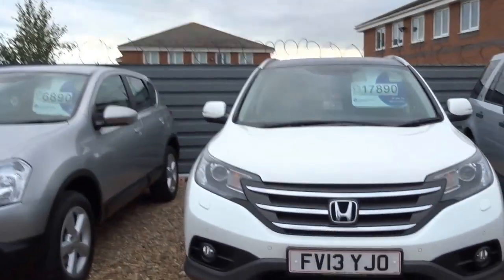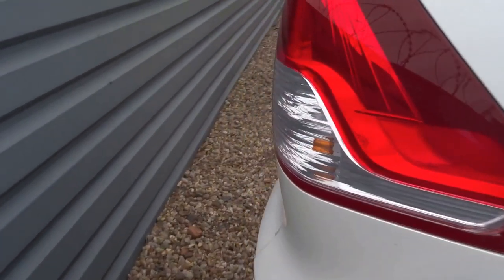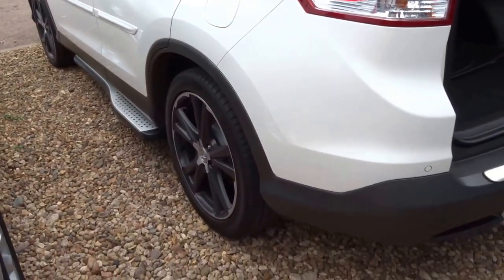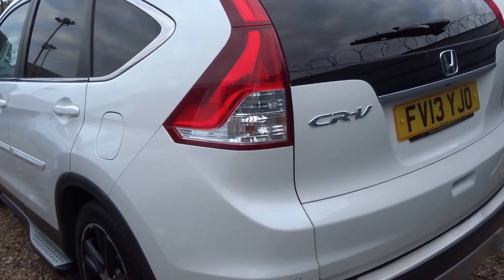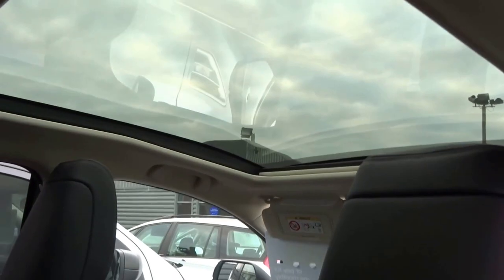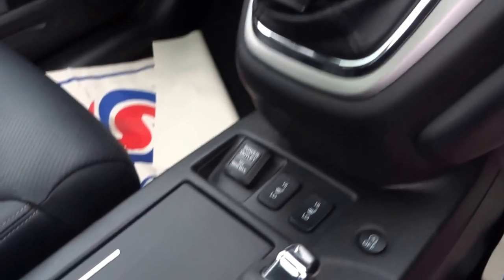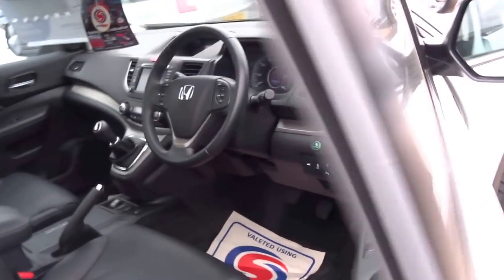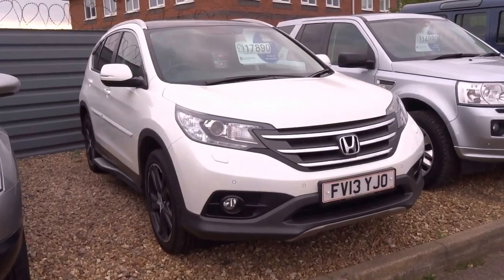Country Car Barford Warwickshire Honda CRV I-DTEC